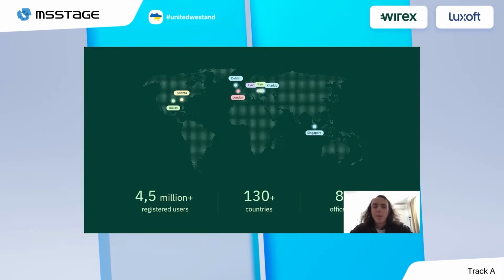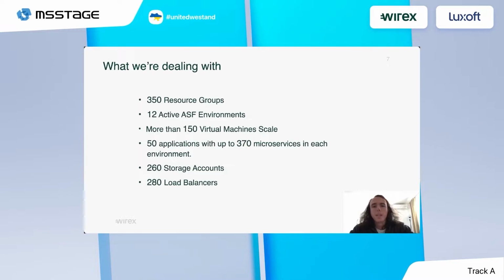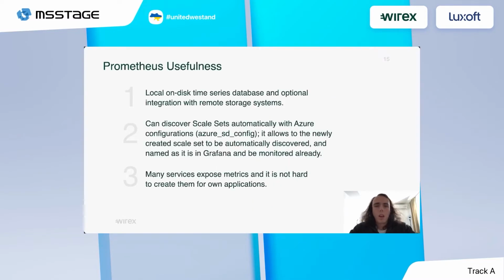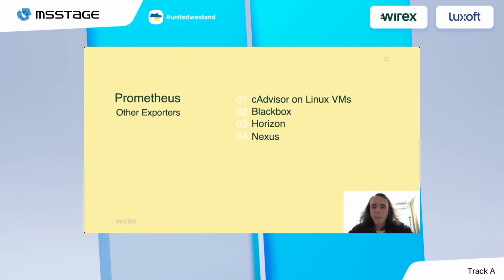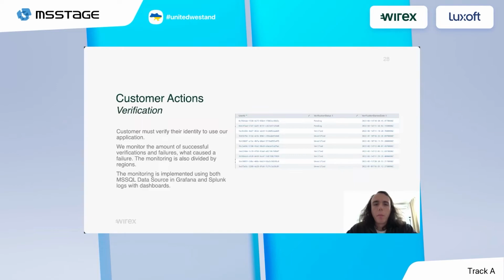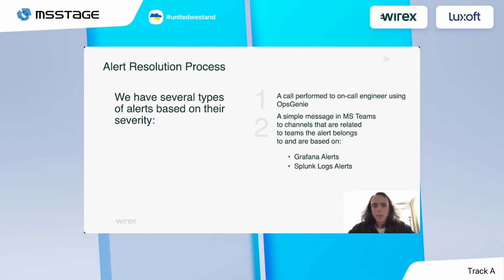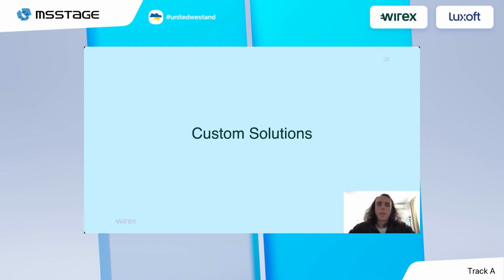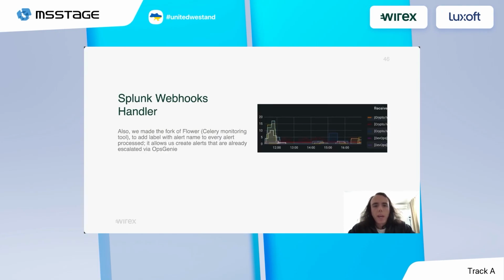Daniil Pryimak | FinTech Application Monitoring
FinTech Application Monitoring | Track A | MS Stage 2022